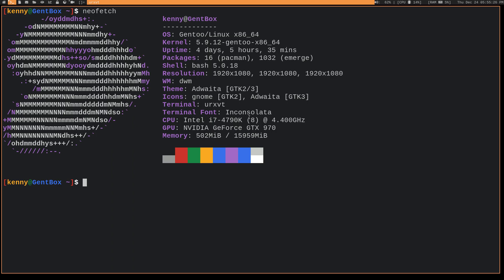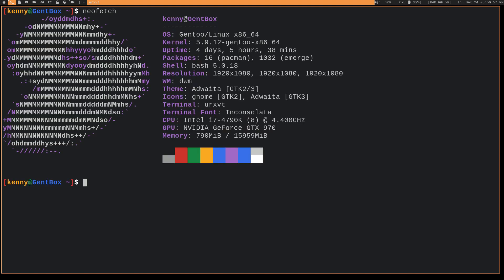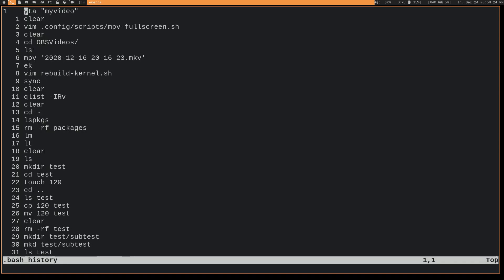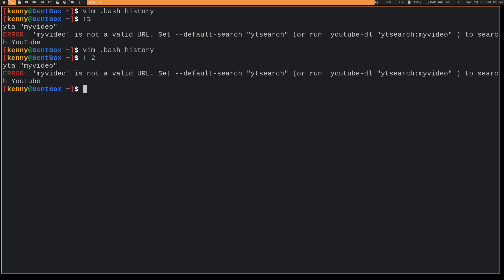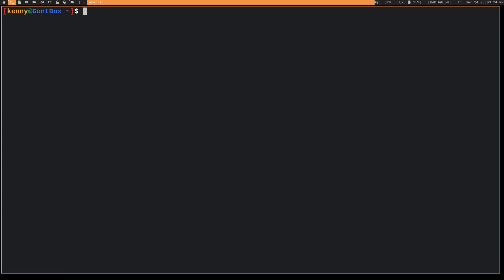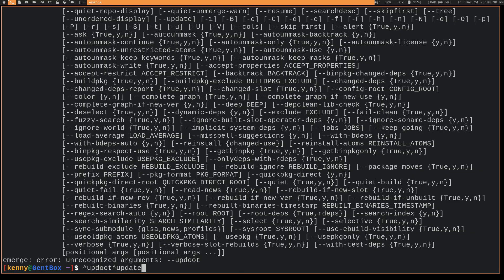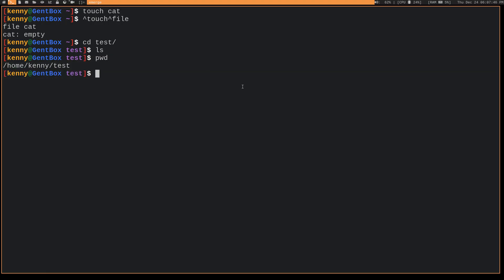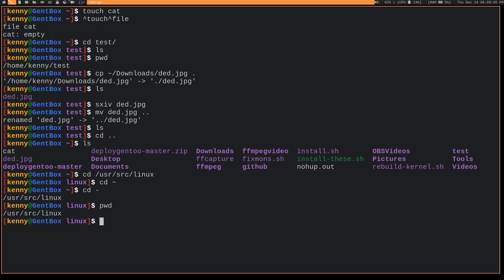Shell Tricks to Save Time in Linux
In this video I show you some command line tricks to save you time at your linux shell.   Some of the tricks I used in this video are cd .. to go back to parent directory, sudo !! to run the last command as sudo

Monero
45F2bNHVcRzXVBsvZ5giyvKGAgm6LFhMsjUUVPTEtdgJJ5SNyxzSNUmFSBR5qCCWLpjiUjYMkmZoX9b3cChNjvxR7kvh436

Dash
Xh9PXPEy5RoLJgFDGYCDjrbXdjshMaYerz

Zcash
t1aWtU5SBpxuUWBSwDKy4gTkT2T1ZwtFvrr

Chainlink
0x0f7f21D267d2C9dbae17fd8c20012eFEA3678F14

Bitcoin Cash
qz2st00dtu9e79zrq5wshsgaxsjw299n7c69th8ryp

Etherum Classic
0xeA641e59913960f578ad39A6B4d02051A5556BfC

USD Coin
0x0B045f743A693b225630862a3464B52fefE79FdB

bc1qyj5p6hzqkautq4d3zgzwfllm7xv9wjeqkv857z

Ethereum
0x35B505EB5b717D11c28D163fb1412C3344c7684d

Litecoin
LQviuYVbvJs1jCSiEDwWAarycA4xsqJo7D

DOGE
D7MPGcUT4sXkGroGbs4QVQGyXqXd6QfmXF